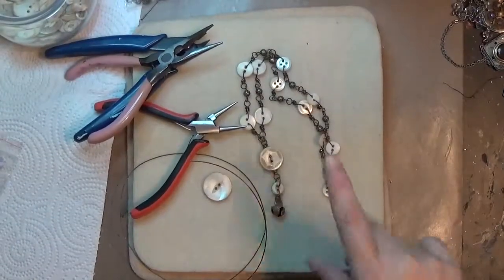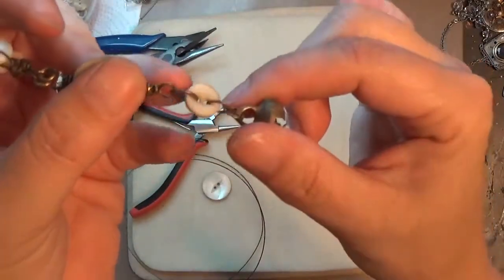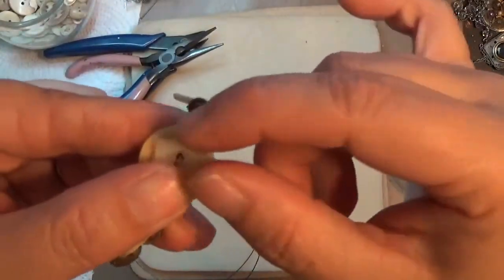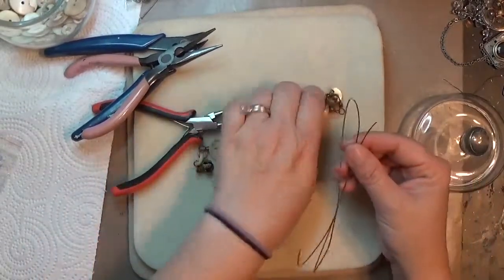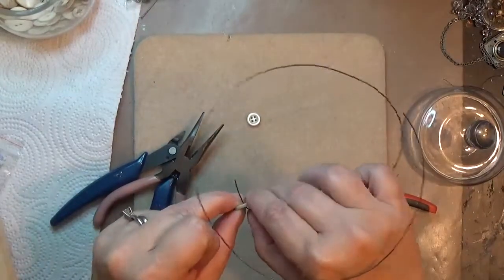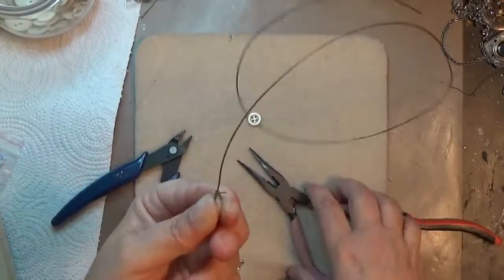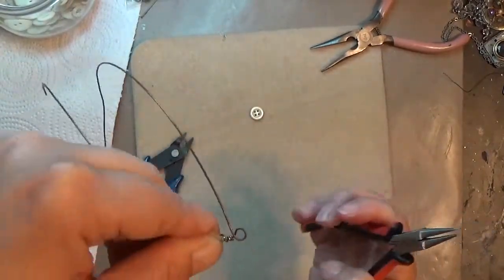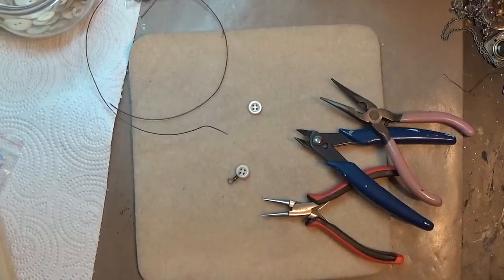Using Buttons in Jewelry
Buttons are one of my favorite unusual materials to incorporate into jewelry. In this video, I show you a couple of options of how to insert buttons into a piece then walk you through the steps to create a wrapped loop on a button. If you want to see pictures of the process and examples of other ways to use them, see my blog post